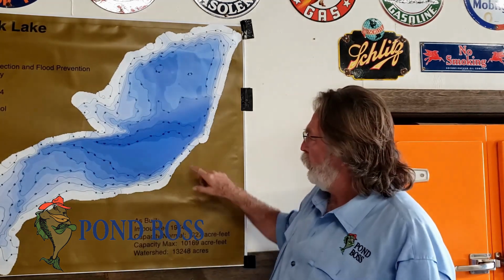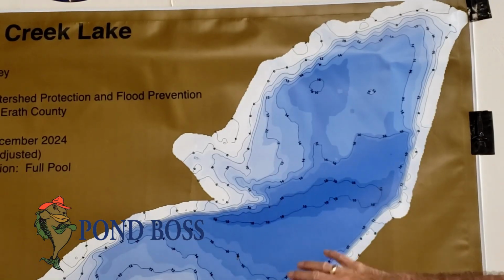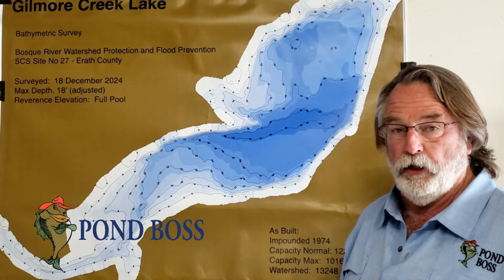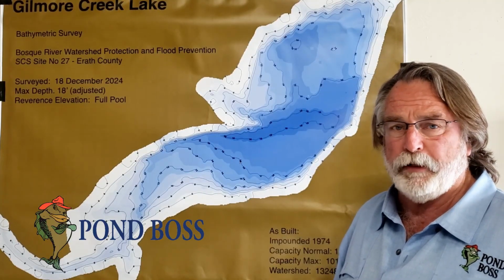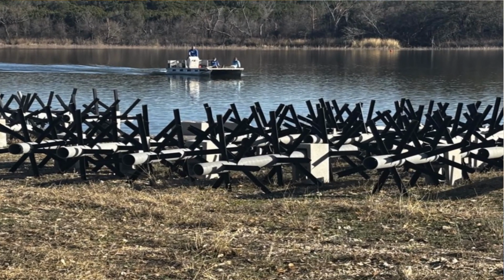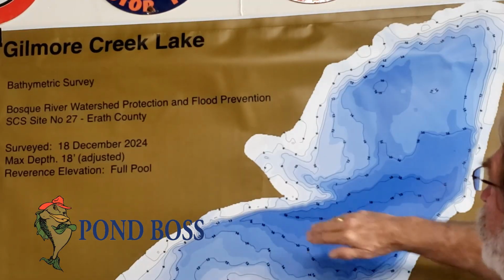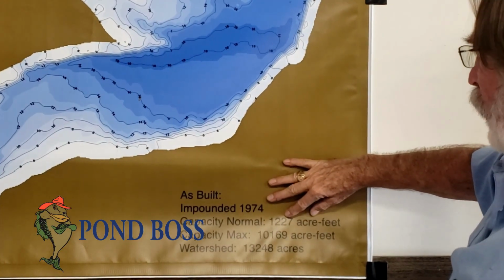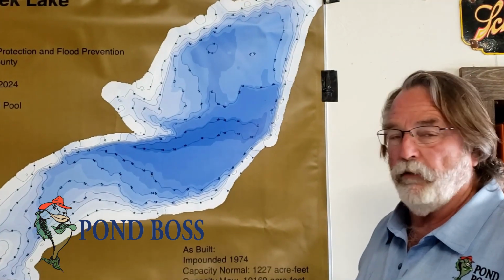Understanding Bathymetry maps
Purina | Aquamax Sportfish MVP

QUESTION - Do you have questions about Lakes, Ponds, or Fisheries Biology? Please leave them in the comments.

Timecodes:

[00:00] Introduction to bathymetry maps and their importance for pond management.

[00:28] Case study: A 104-acre lake purchased for fishing, needing a management plan.

[00:49] The five key elements of lake management: happy water, habitat, food chain, genetics, and harvest plan.

[01:10] Explaining contour lines on the map (2-foot intervals) and identifying key features like the dam and shallow areas.

[01:58] Using side-scan sonar to map depth and existing habitat (or lack thereof).

[02:19] How a map helps in placing new habitat (trees, rock, artificial structures) strategically rather than randomly.

[02:58] Using the map to calculate water volume for aquatic plant management and treatments.

[03:28] Lake statistics derived from the map: impoundment date, acre-feet, capacity, and watershed size.

[03:58] Cost estimates for creating a bathymetry map and the long-term savings it provides.

[05:02] Conclusion and Pond Boss Magazine promotion.

Pond or lake owners may want to consider having a Bathymetry map of their body of water. This map will show the depths and contour of the pond/lake bottom. Done with a side-scan sonar unit, pings are sent out and the return data is collected. Bathymetry maps are a great tool to know the habitat already placed in the pond/lake or where to place habitat, and to calculate the volume of water.

In this video, Bob Lusk, the "Pond Boss," explains the value of creating a bathymetry map for your pond or lake. Using a 104-acre lake as a case study, Bob demonstrates how these detailed contour maps reveal critical information about water depth, bottom features, and existing habitat. He discusses how this data is essential for making informed management decisions, such as where to strategically place new fish habitat, how to accurately calculate water volume for treating aquatic weeds, and how to understand the lake's overall structure. Learn why investing in a bathymetry map can save you money in the long run and help you build a better fishery.